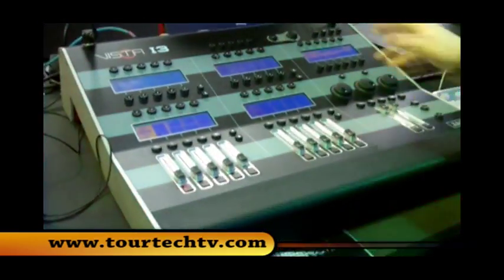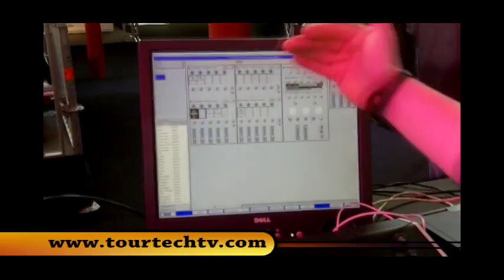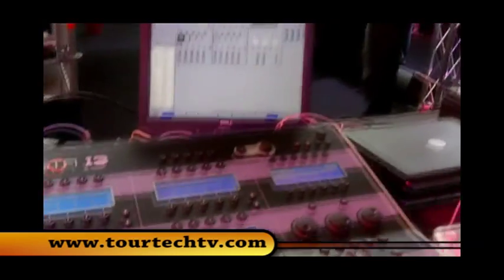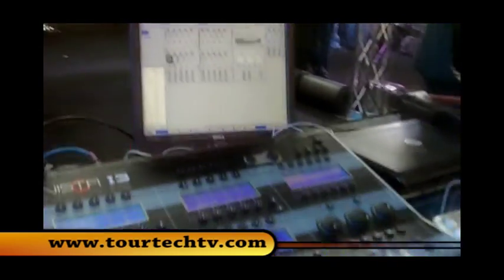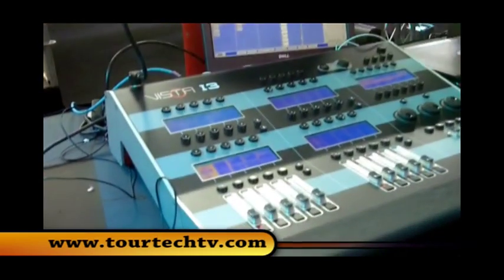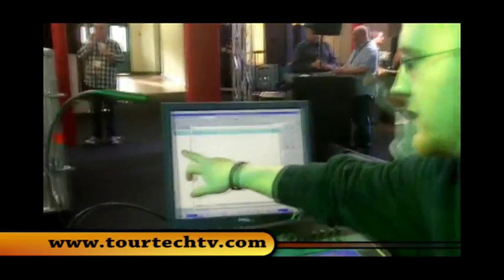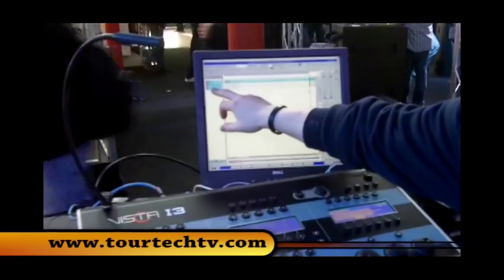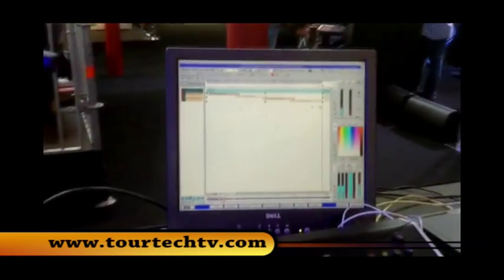Jands Vista i3 demo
Demo of the Jands i3 from Eventech Ireland 2009